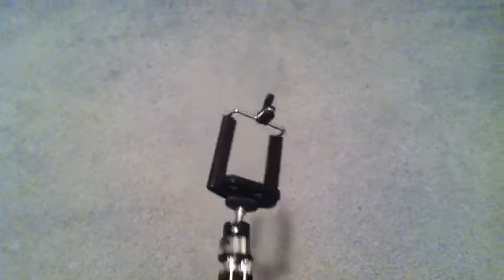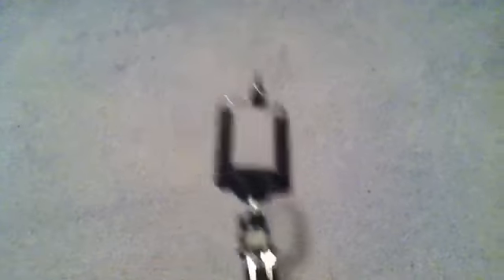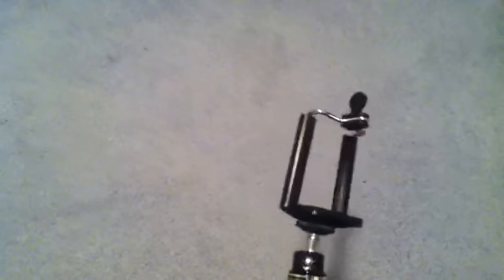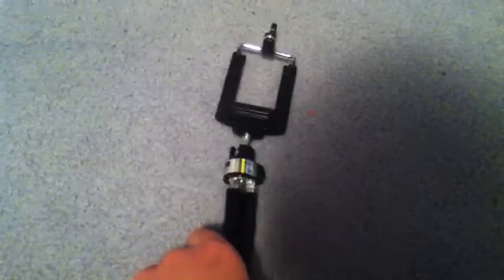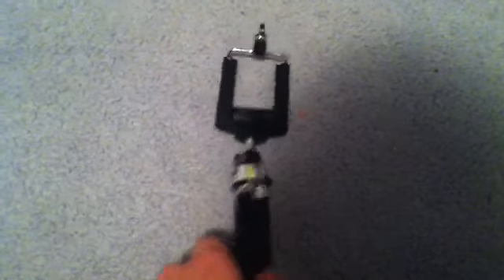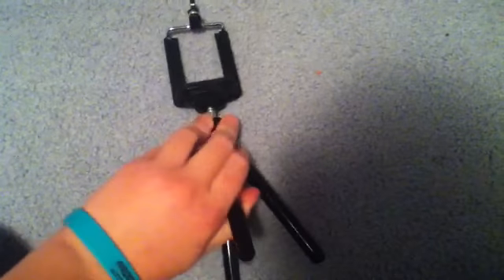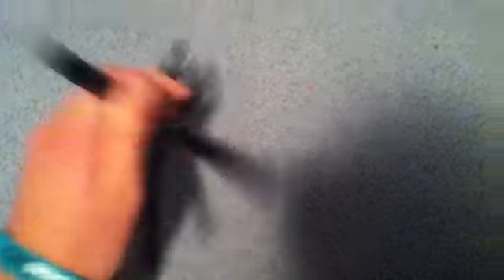Joshua G is back from his big YouTube break!